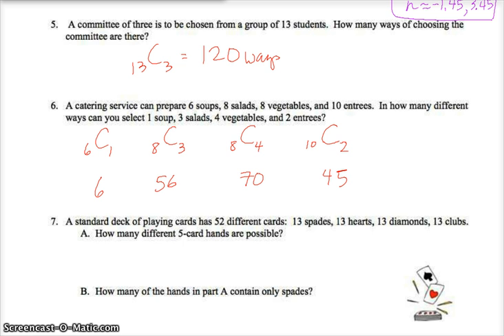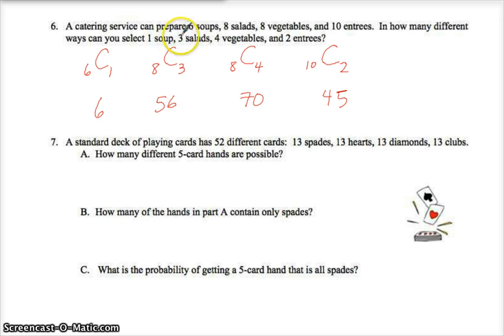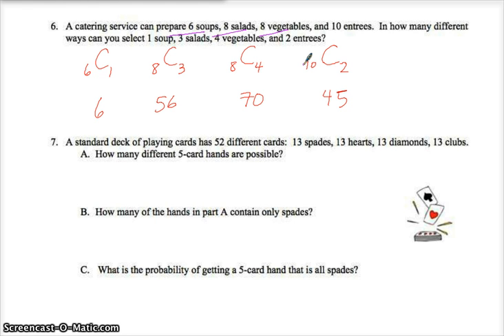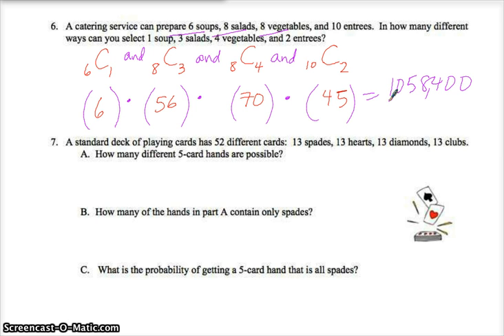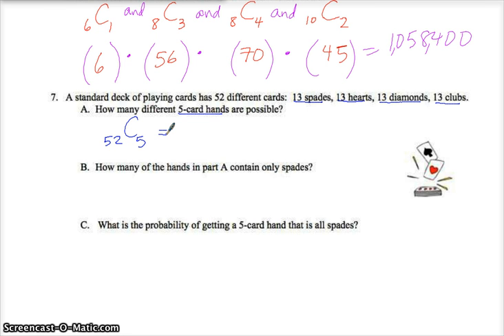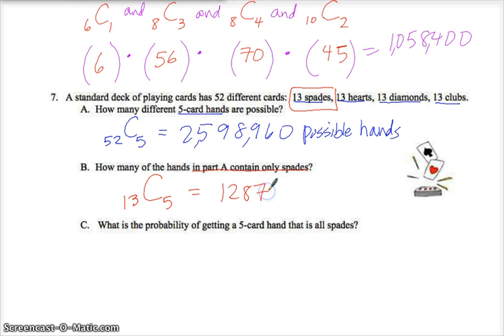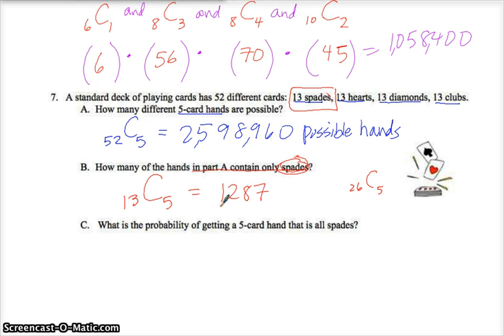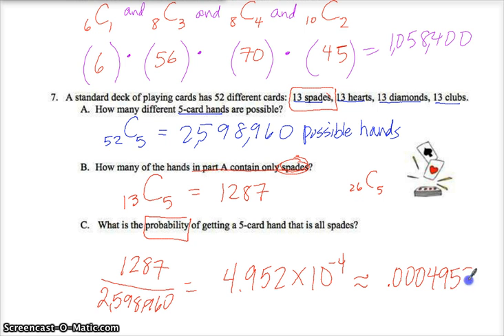FST 8 6 part 2